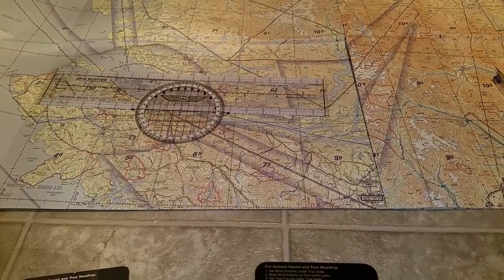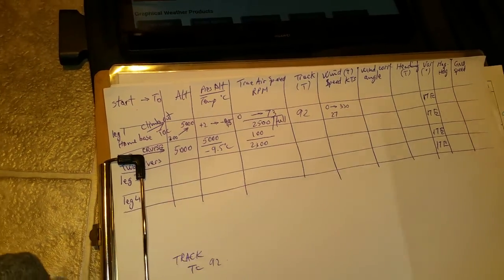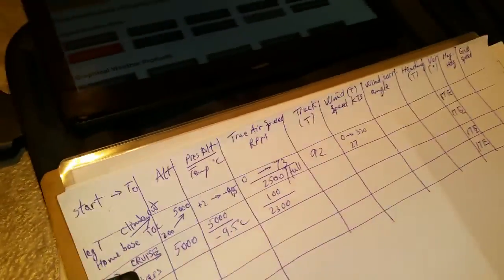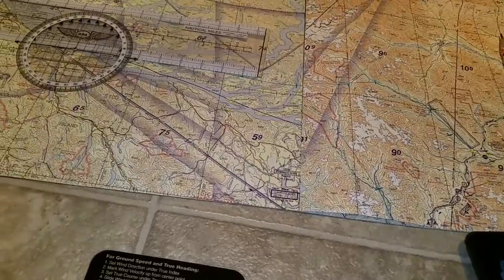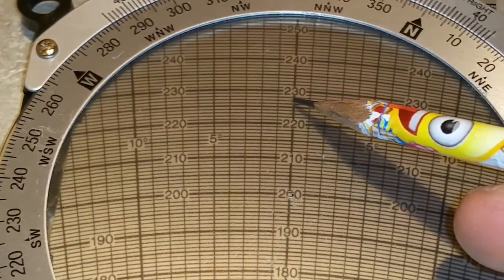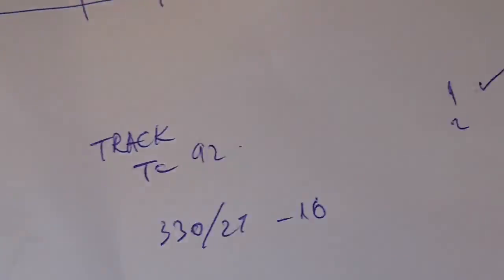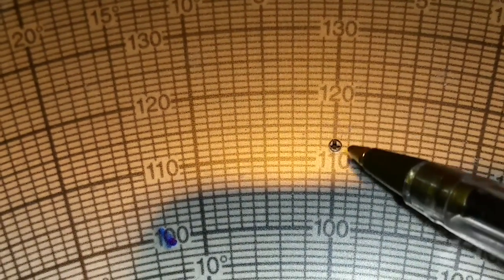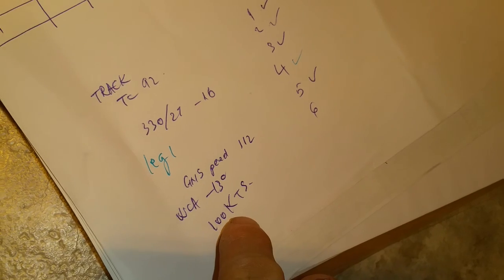E6B calculator, tips for calculating the heading and ground speed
Never rely on the electronic gadgets alone. Have one of these and a paper map in the cockpit, always. If everyone uses battery powered calculators, slowly it becomes a new normal, and sooner or later the officials are going to change the minimum requirements for exams and navigation.
This is not a course, not an info to be used for learning  to fly. Just a curiosity  and how to erase the permanent marker off the plastic surfaces